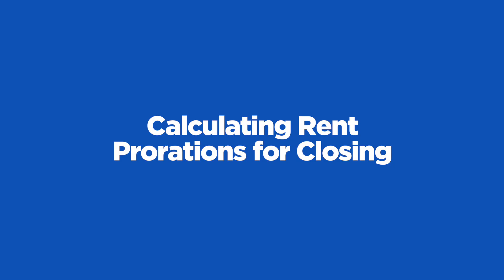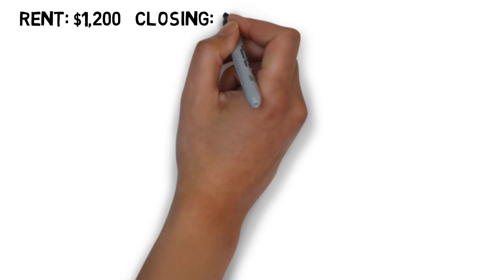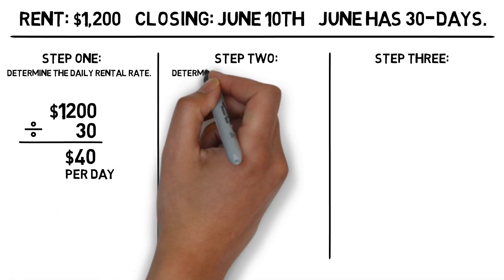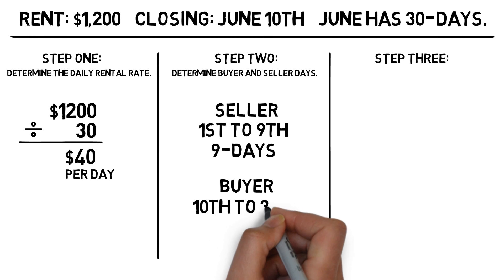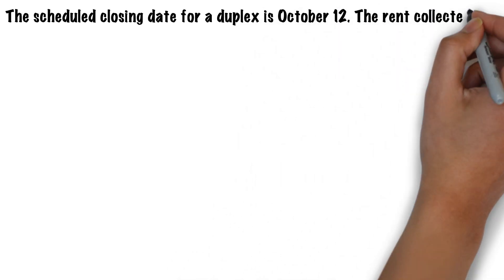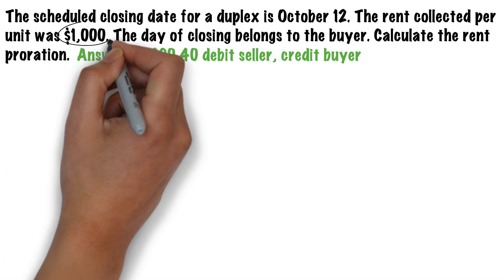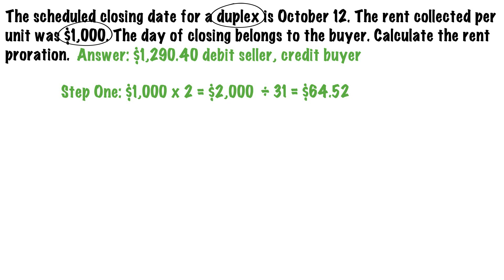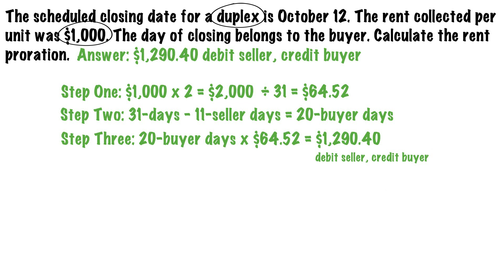Prorating Rent for Closing • A Florida Real Estate Exam Math Tutorial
In the Florida real estate math whiteboard video we will show you how to calculate the rent prorations for closing on an income property.

OneBlue Real Estate School is Florida's premier real estate school. Our main campus is located near downtown Orlando at 5671 S. Orange Avenue (corner of Hoffner and S. Orange). Learn more about our school, staff, and instructors by visiting